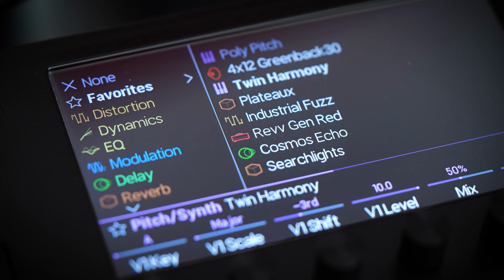BACKSTAGE WITH LINE 6 | Eric Klein on Instant Gratification with Helix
Line 6 Chief Product Design Architect Eric Klein dives into how the Helix guitar processor balances intuitive usability with deep creative control—empowering players to shape sound at the speed of thought.